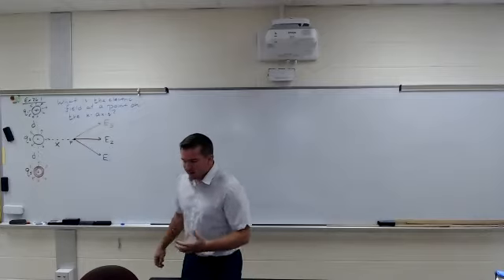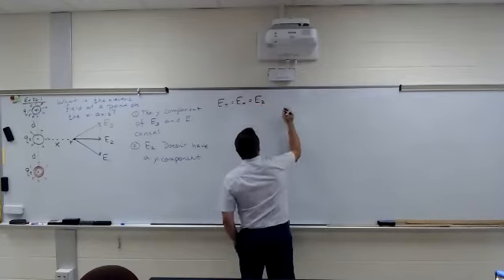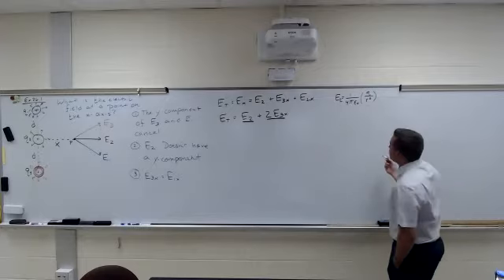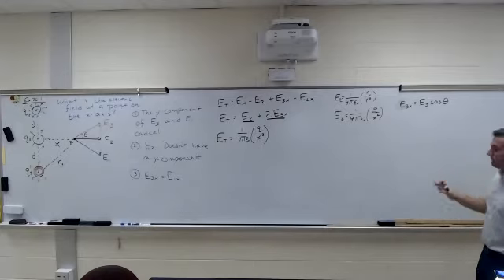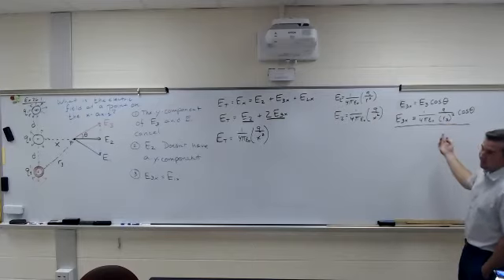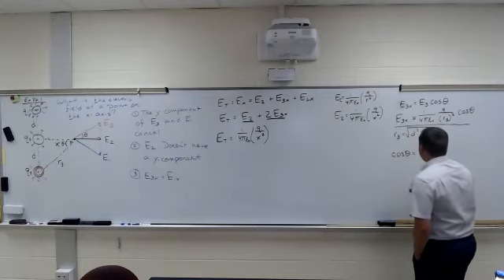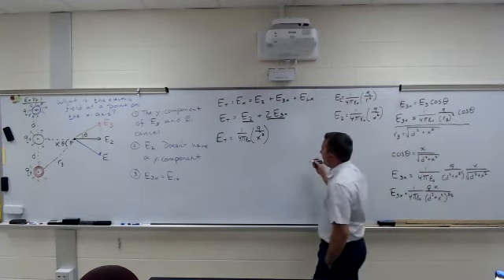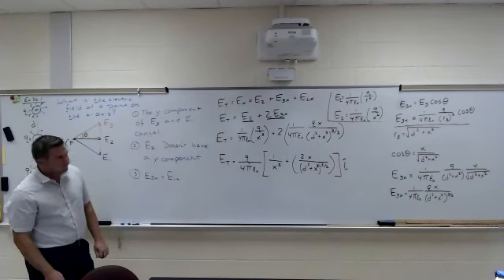(AP C) Example Problem 26 1 or 23 1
Mr. Knight here with another thrilling physics problem solution. Just giving the viewers what they want.